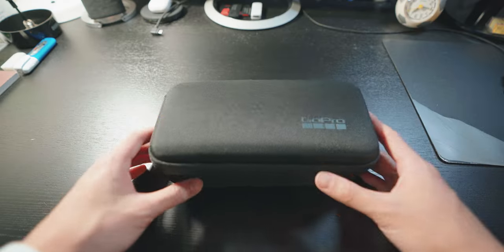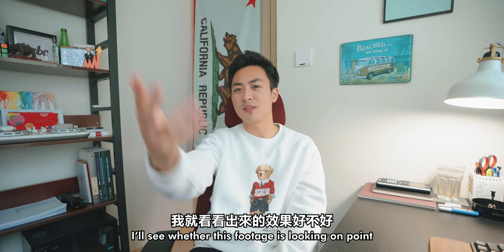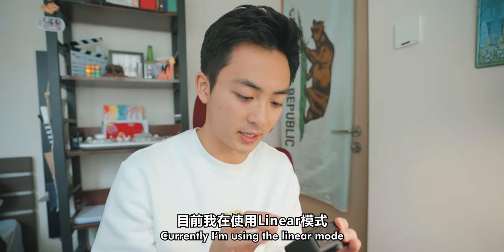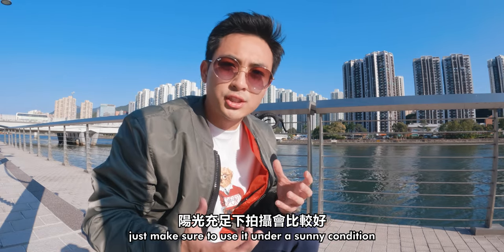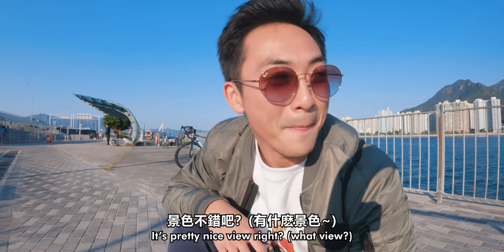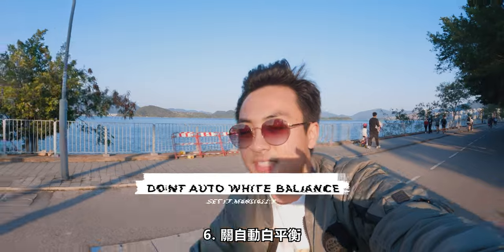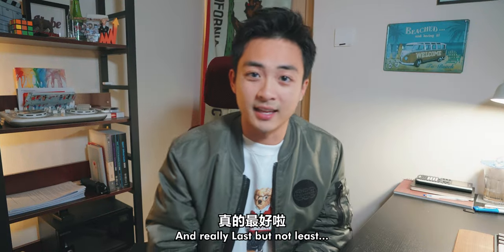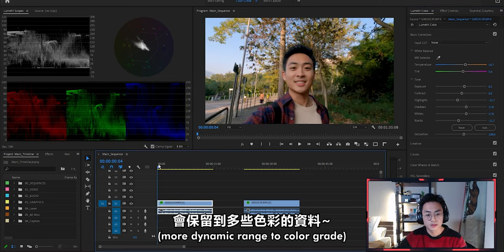8 Must Have GoPro Hero 10 SETTINGS For VLOGGING | You MUST Set These Now!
8 Must Have GoPro Hero 10 Settings that You Need to Set when vlogging. Have you set them yet?
GoPro Hero 10 設定達到完美Vlog畫質？

So you bought the GoPro Hero 10, but the quality out of the box isn't ideal.
Make sure you set these settings to unlock the best quality of the GoPro Hero 10.
If you haven't dial these settings, you are missing out on the image quality that this beast could offer.

GoPro Hero 10 Black
GoPro Hero 5 Black
Nikon D5100
TAKSTAR SGC-598 Mic

Time Stamp
Intro - 0:00
Using A7C for the First Time - 0:51
10 Bit Color - 1:38
Actual Screen - 2:07
Find the best source of light - 3:40
Keep ISO as low as possible - 4:25
EV Compensation - 5:35
White Balance - 6:48
Sharpness - 7:51
Shoot in a Flat profile - 8:10
Outro - 11:05

This Video is NOT Sponsored. Totally Honest Review as my brand enforces.